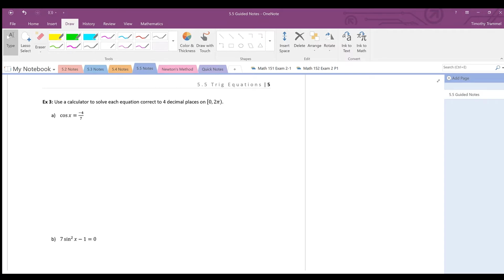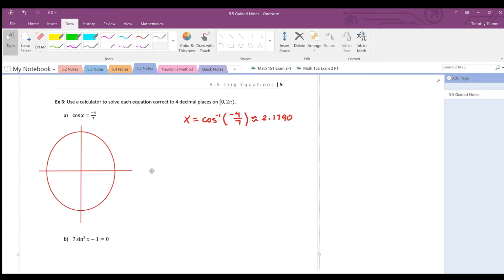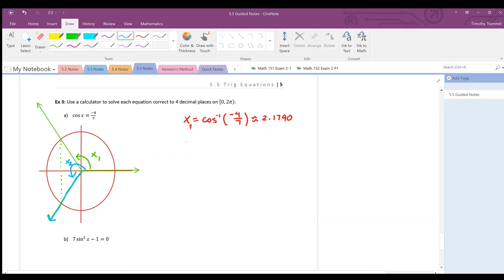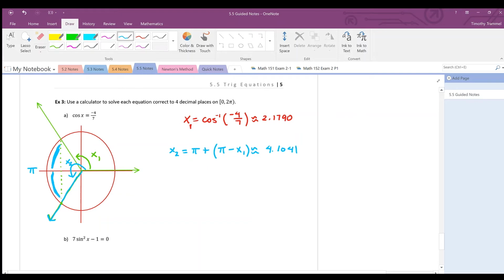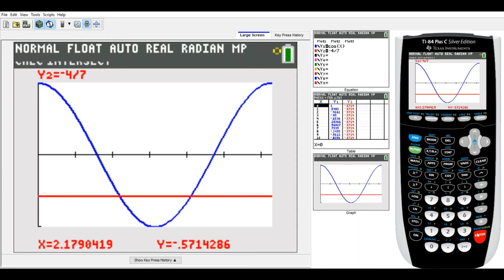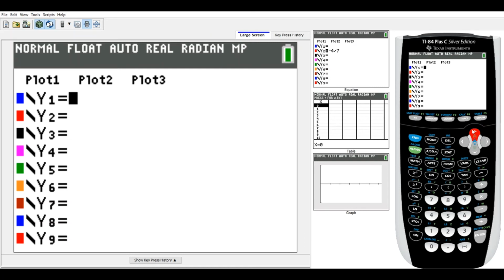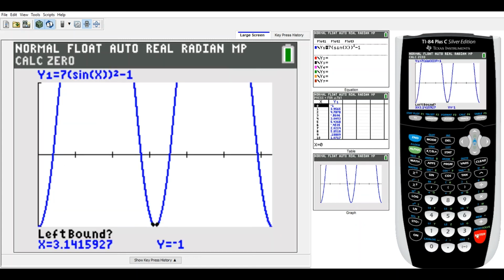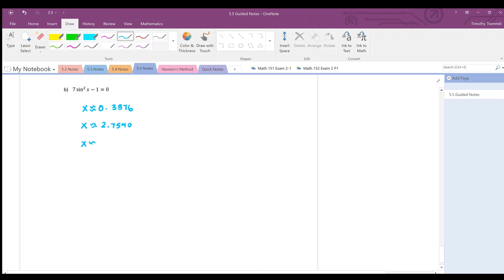5.5 Part 5